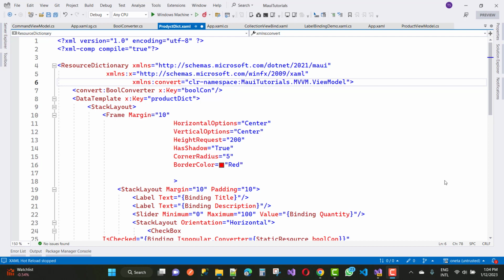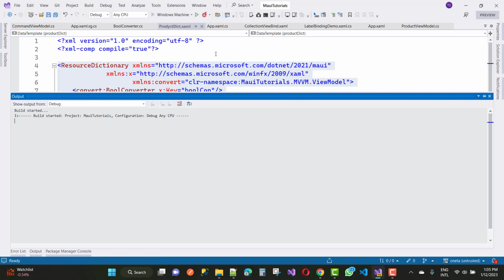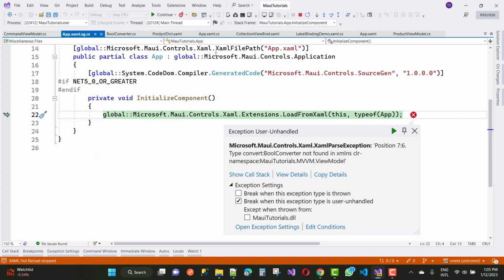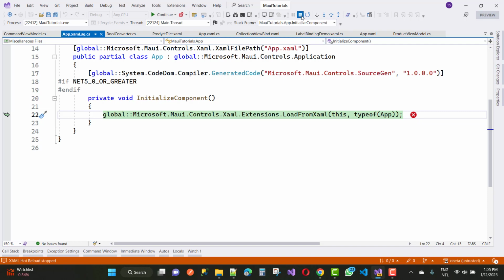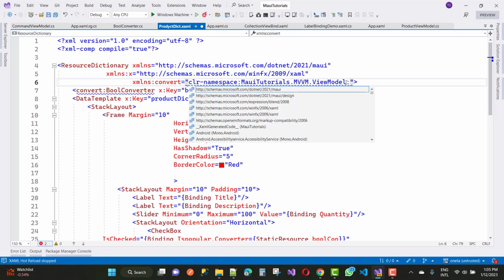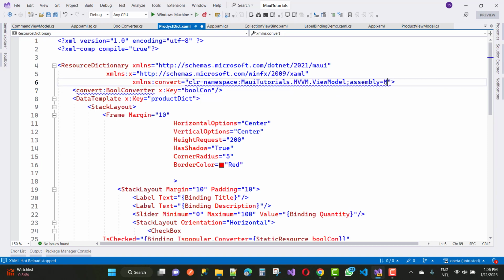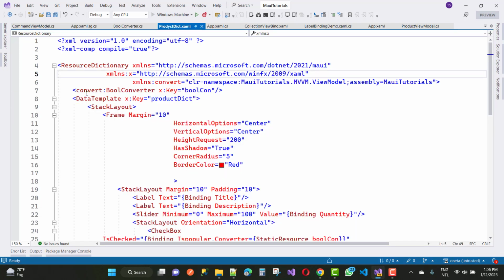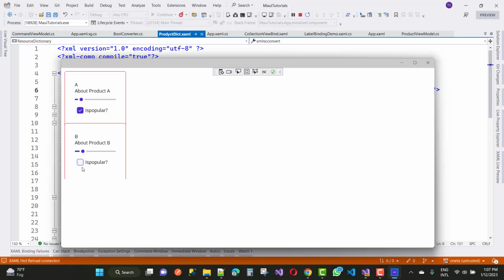Fix: The name ViewModel does not exist in the namespace "clr-namespace:Project.ViewModels" MAUI-WPF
In this video, I am going to fix this
The name ViewModel does not exist in the namespace "clr-namespace:Project.ViewModels
0:00:00 How to use Converter Class in ResourceDictionary in WPF or MAUI